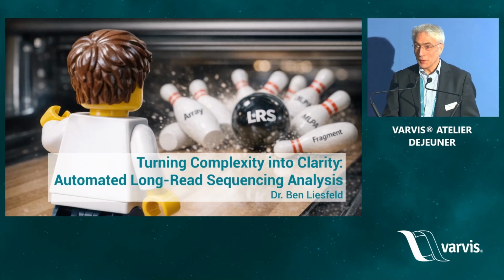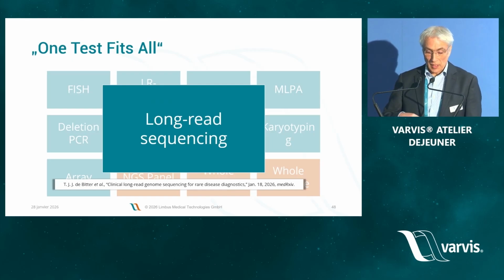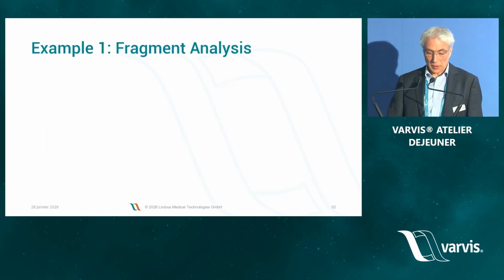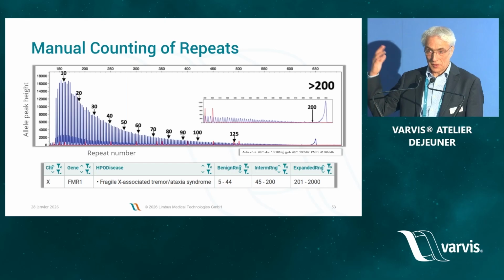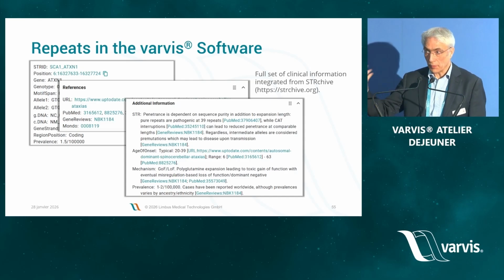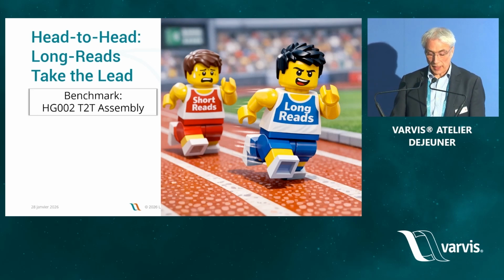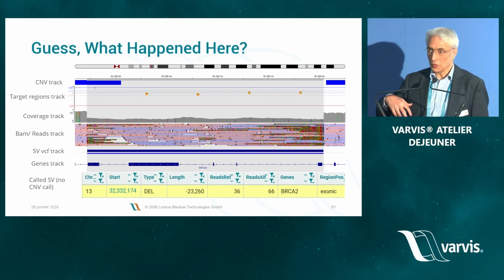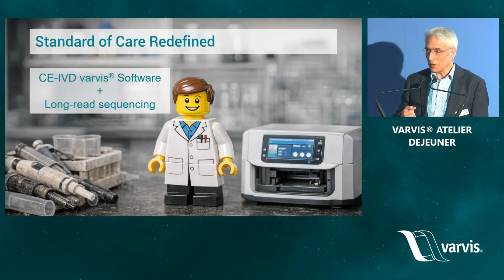varvis® aux AGHM 2026 - Analyse automatisée du séquençage à lecture longue | Dr. Ben Liesfeld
varvis® à la 13e édition des Assises de Génétique Humaine et Médicale en janvier 2026 à Cannes

Transformer la complexité en clarté : analyse automatisée du séquençage à lecture longue
Dr. Ben Liesfeld,
Limbus Medical Technologies

Le séquençage à lecture longue permet une analyse précise de régions génomiques complexes en diagnostic. Nous présentons son intégration complète dans le logiciel varvis® certifié IVDR, un dispositif médical approuvé offrant un traitement de bout en bout et une détection fiable des SNV, indels, CNV, répétitions et variations structurelles. Cette solution certifiée facilite l’adoption du LRS et apporte plus de clarté aux cas génétiques difficiles.